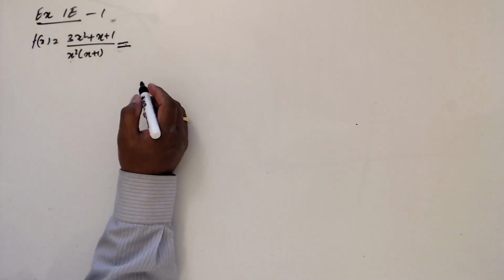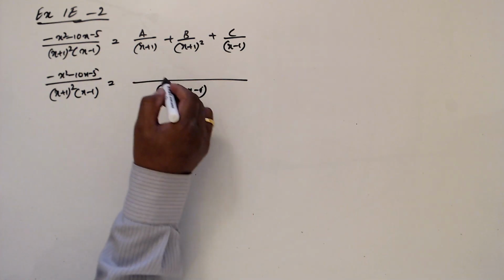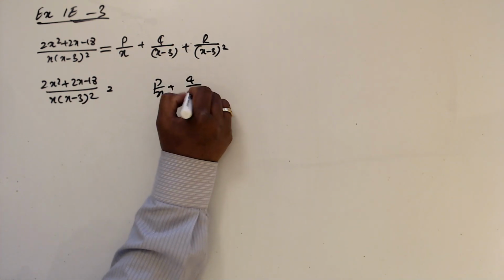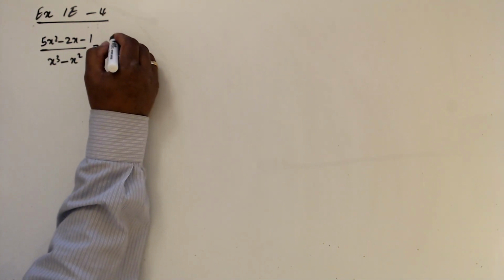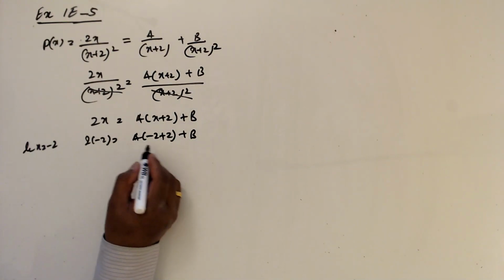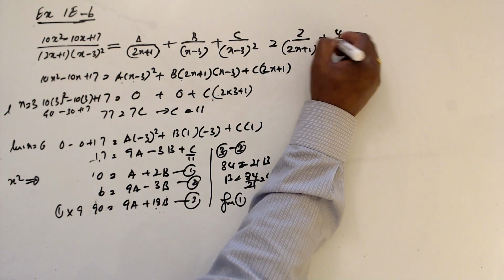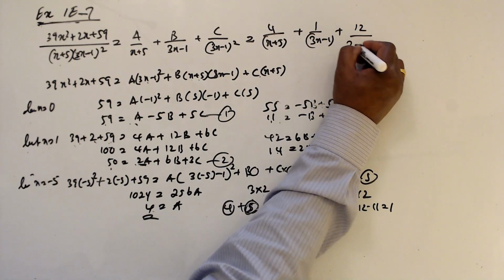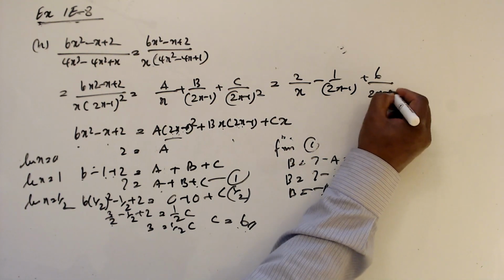Pure Maths Year 2 -Chapter 1 - Ex 1E Question 1 to 9 -- ( 9 )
Pure Maths Year 2 -Chapter 1  - Ex 1E   Question 1 to 9